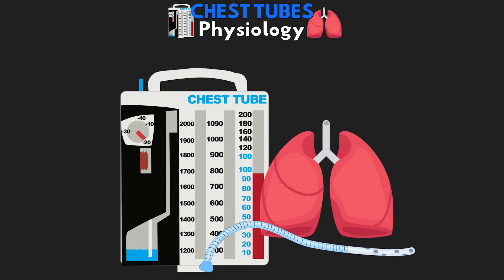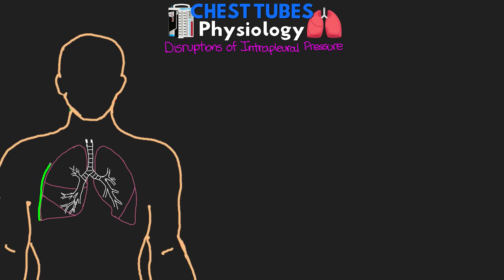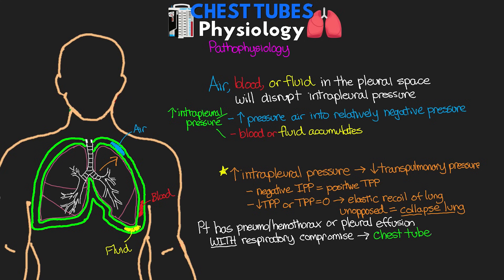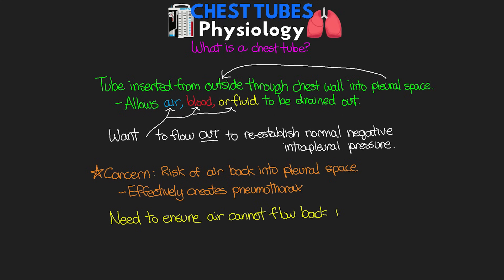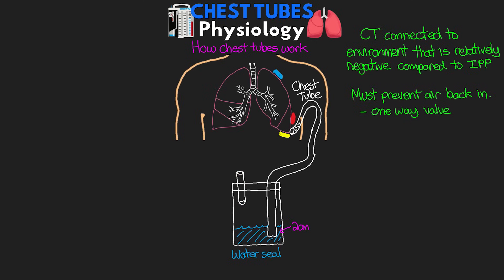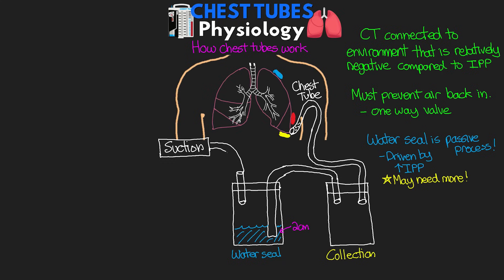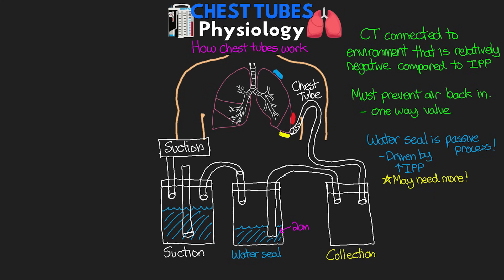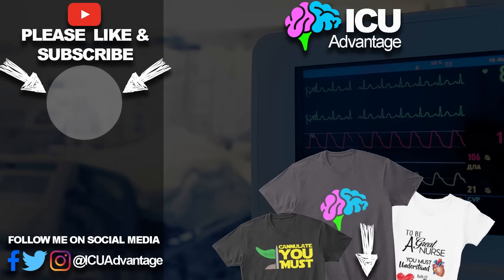Chest Tube Physiology Review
Reviewing over the physiology of chest tubes. 📝 Free Quiz

Continuing the chest tube series, in this lesson I explain some important concepts in chest tube physiology. We start off with a review over the alterations and disruptions of the pleural space that warrant chest tubes, and then explain what chest tubes are, why we use them and how it is that they work to achieve our purpose.

🏆 Code Team: John, Tsz, Dajana, Selena, Anita, Amelie, Dominic, April!
🥇Trauma Team: Remigio, Nereida, BT, Angel, Natasha, Kathryn, Oriya, Pedro, Leisl, Whitney, Kayla, Shanika, Micha, Nicole, L Y, Shenelle, Elizabeth, Romia, Dean, Sambo, Meredith, Zachary, Matthew, Jessica, Kermit, Emina, Vaneida, Ernesto!
🥈Rapid Response Team: Quetina, Stephanie, Ty, Emily, Jackson, Yulia, Claudia, Amanda, Julianne, Christoph, Mandi, Karen, Kayte, Zac, Joanne, Marianne, Andrea, Patricio, Michelle, Cameron, Sarah, Avocado, Esmeralda, Sharifa, Annie, Laura, Tyler, Stephanie, Riley, Elaine, Jo!

Welcome the NEWEST YouTube Members (since the last video):
👏🏼 Katie, Zulekha, Christina, Re7ooo, 5TenTrading, John!

0:00 Intro
1:42 Normal Physiology
2:59 Disruptions of Intrapleural Pressure
4:14 Pathophysiology
6:43 What is a Chest Tube?
7:44 How Chest Tubes Work
8:17 Bottle System
15:39 Modern Single System
17:19 Wrap up